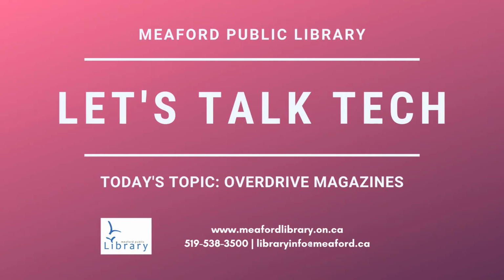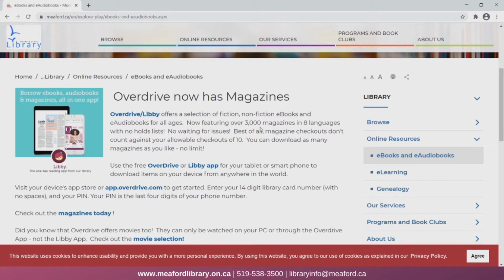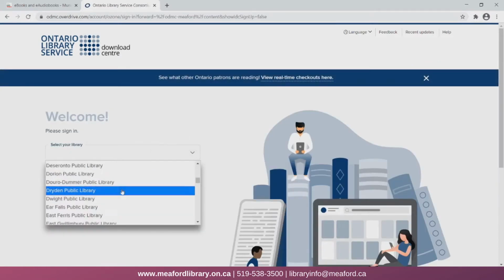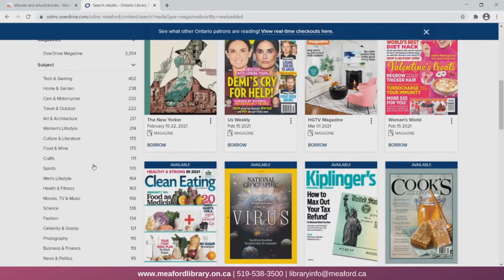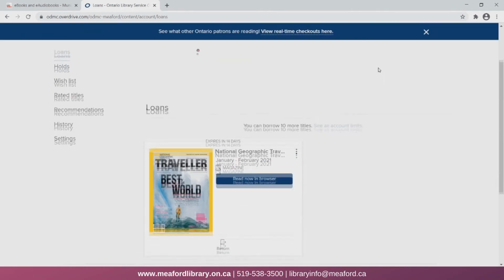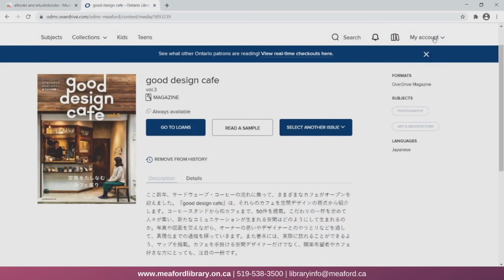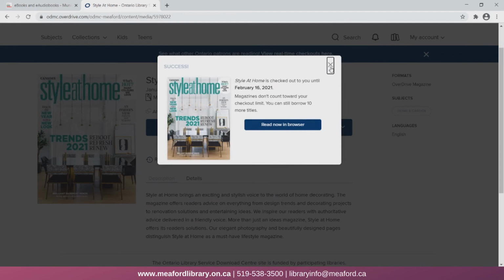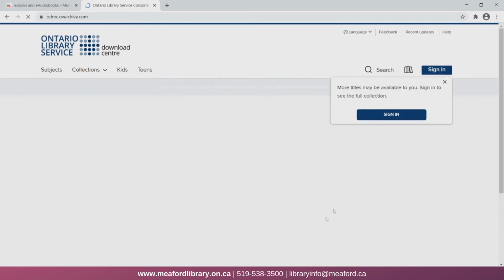Let's Talk Tech - Overdrive Magazines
Did you know that Overdrive now offers digital magazines? With your library card you have access to over 3000 magazines in 8 different languages. Best of all, there are no holds – so you can borrow digital magazines whenever you want. All you need is a library card.

For today’s Let’s Talk Tech, Shauntel will walk you step by step through the borrowing process so you can get started borrowing digital magazines right away.